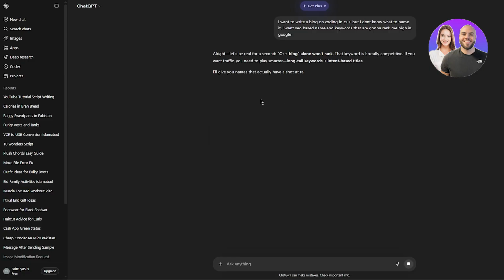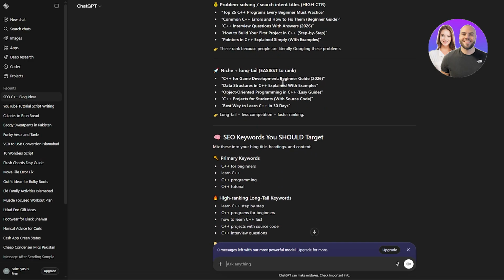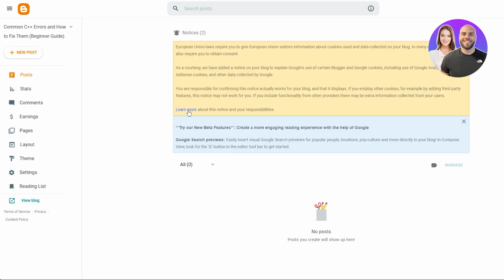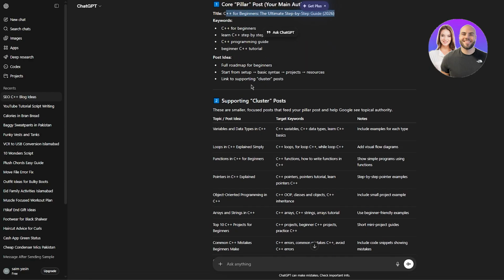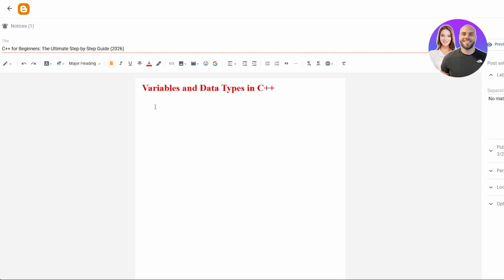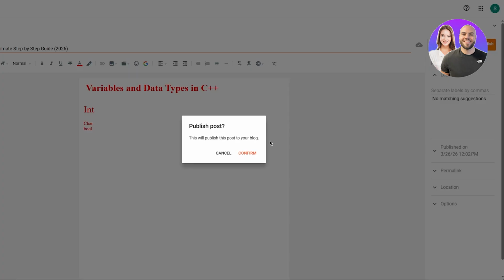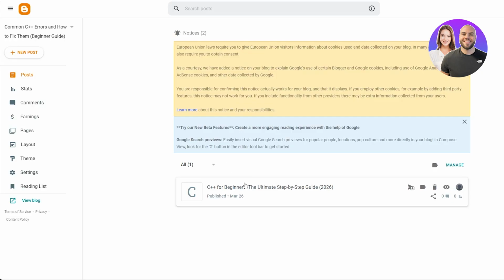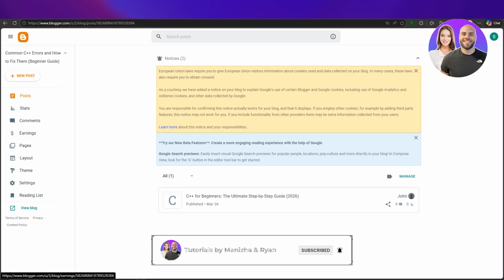How To Write An SEO Blog Using AI (2026)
In this video, we show you everything you need to know about How To Write An SEO Blog Using AI.